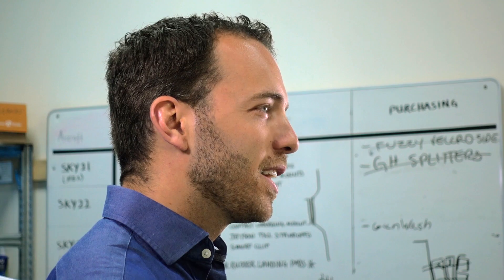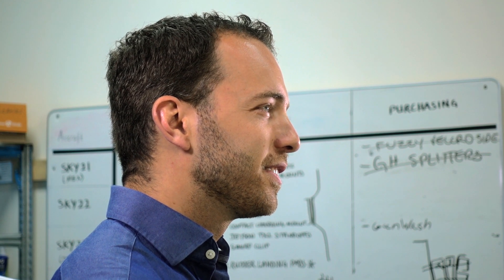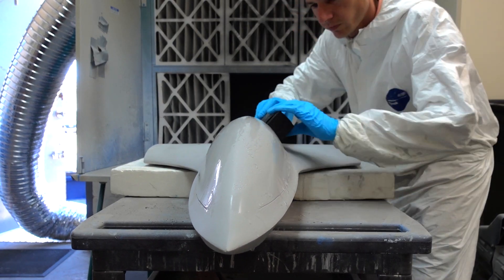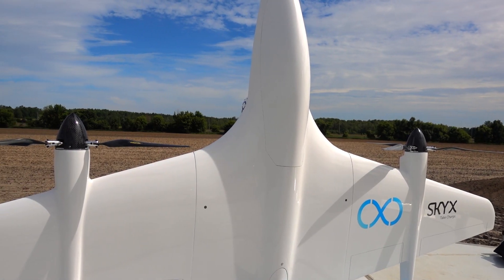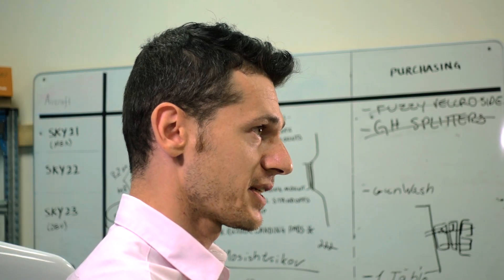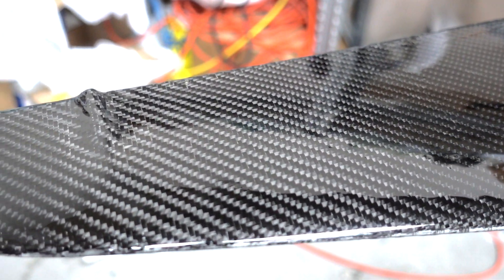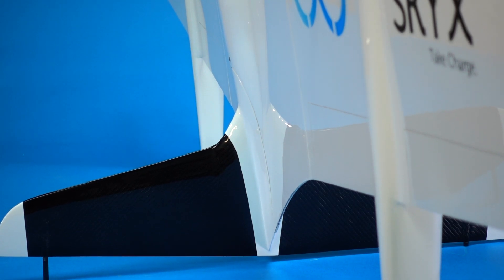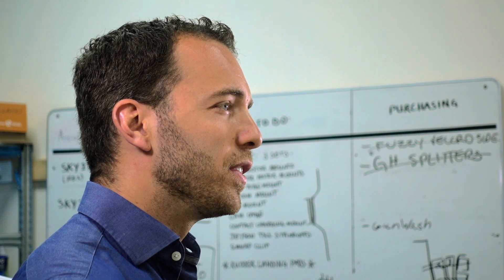SkyX SkyTwo Concept UAS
July 16, 2018: SkyX Systems today unveiled its design for a radically new Unmanned Aerial System using swash-plate technology. SkyTwo is a Vertical Takeoff and Landing (VTOL) vehicle with extended range, extended payload, extended use-case scenarios. The new design allows SkyX to create a fully transitional aircraft with just two motors instead of the standard four or five.